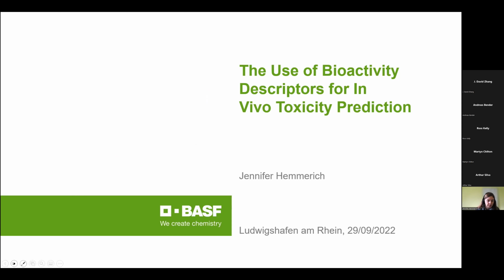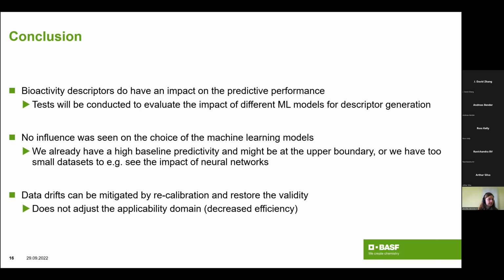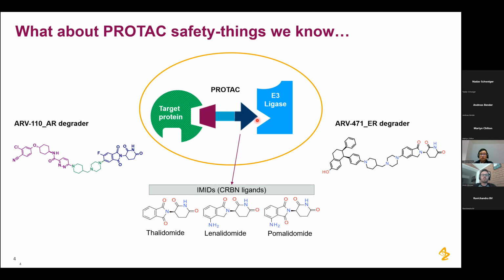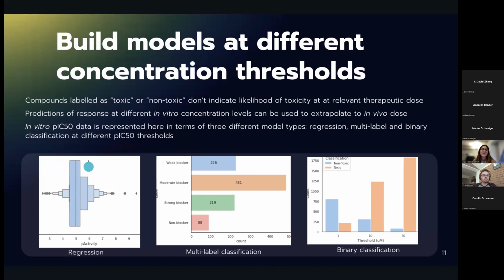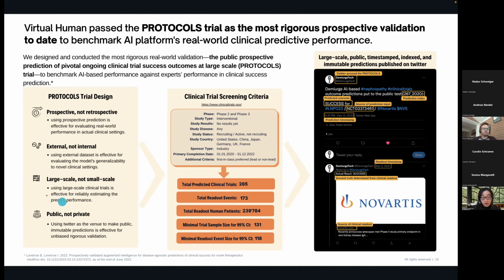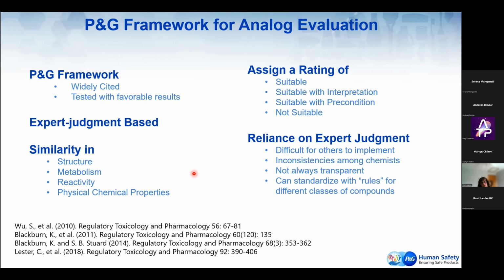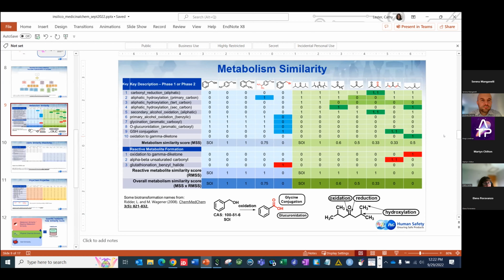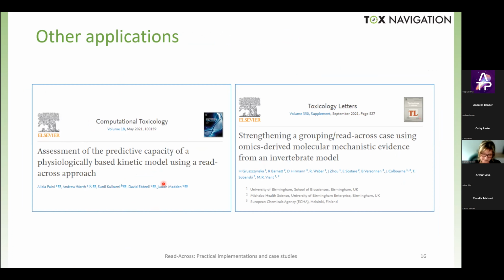3rd In Silico Toxicology Conference 2022 Sessions 4 and 5: Applications and Read-Across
Session 4: Applications - Chemicals, Pharma, Consumer Goods, Food

00:21
The Use of Bioactivity Descriptors for In Vivo Toxicity Prediction
Jennifer Hemmerich, BASF

29:07
Towards Causal Modelling of Drug-Induced Toxicity for Preclinical to Clinical Translation
Jitao David Zhang, F. Hoffmann-La Roche AG

48:20
Evaluating PROTAC Safety - How to do it, and Where can Cell Morphology and In Silico Methods Help?
Kevin Moreau, AstraZeneca

1:07:17
In Silico Toxicity Prediction for Pre-Clinical Drug Discovery
Layla Hosseini-Gerami, AbsoluteAI

not available
Application of QSAR in the Food Sector: The Case of Packaging Chemicals as an Example
Serena Manganelli, Nestle Research

1:27:35
Prospectively Validated Virtual Human Platform Enabling High-Accuracy Early Predictions of Clinical Efficacy and Toxicity for Novel Therapeutics (further reading)
Bragi Lovetrue, Demiurge Technologies

Session 5: Read-Across: Fundamentals and Applications

2:03:26
Quantitative Assessment of Similarity for Read Across (further reading)
Cathy Lester, Procter&Gamble

2:34:26
Read-Across: Practical Implementations and Case Studies
Elena Fioravanzo, ToxNavigation